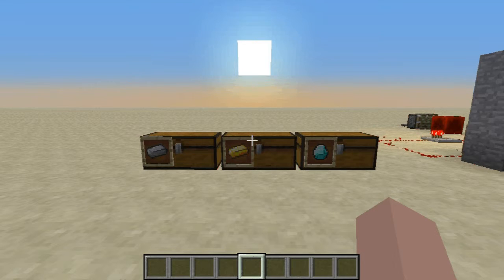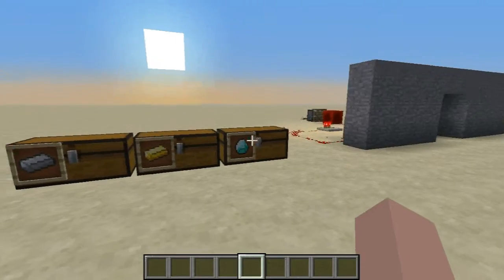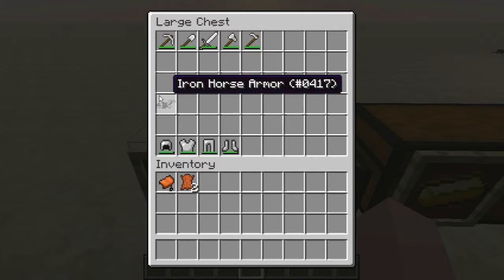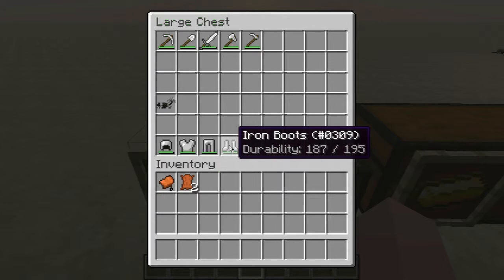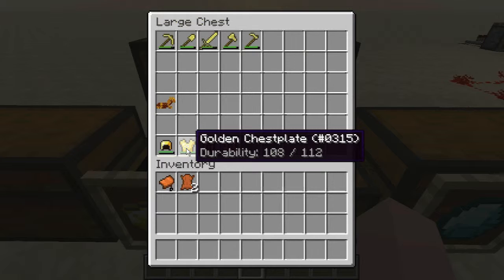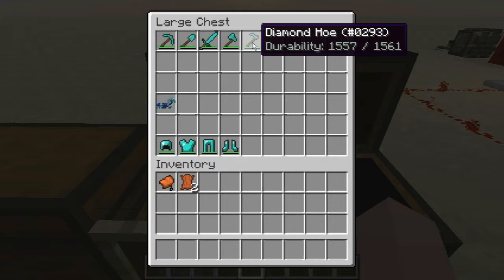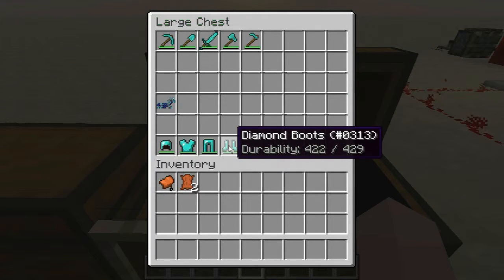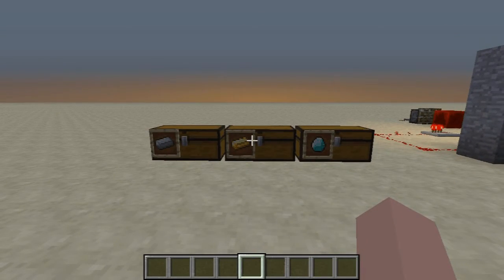Zero's Test World Episode 7 : Durability Differences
In this episode i will show you durability differences of iron, gold and diamond tools and armor.

Tutorials, Testing and a lot of Fun.

There will be 1 or 2 episodes of Zero's Test World every week as i have a full time job.